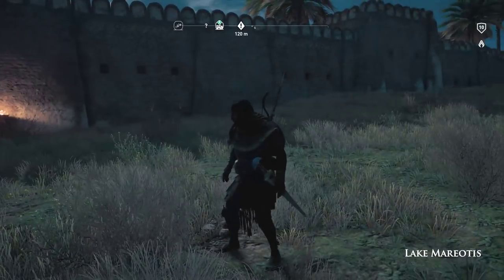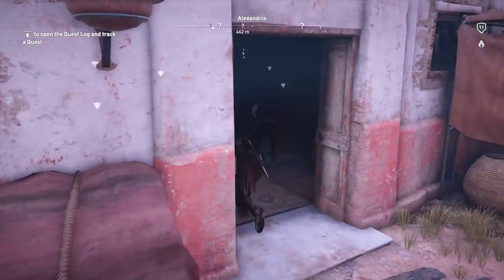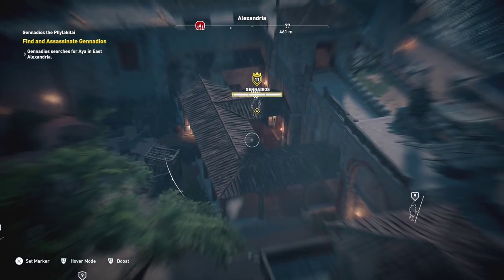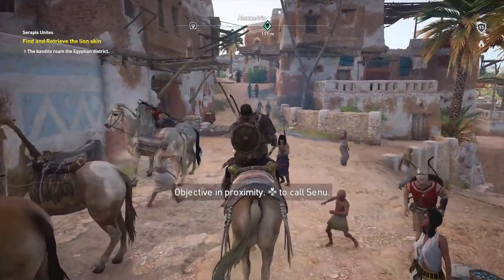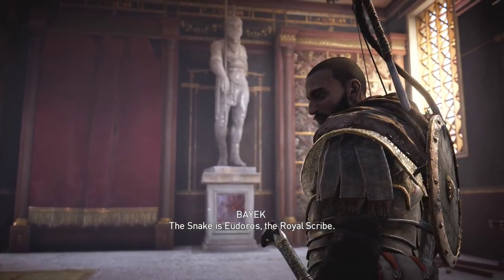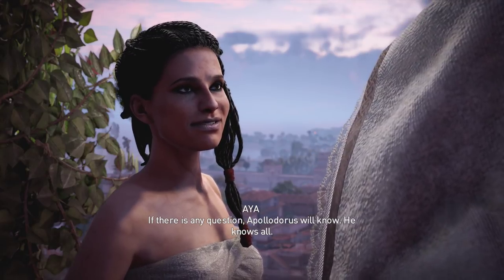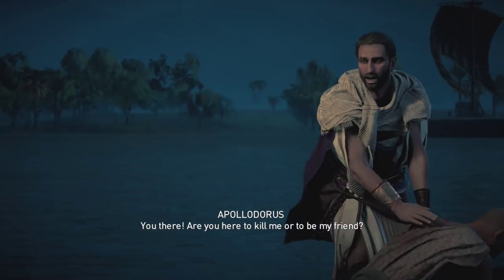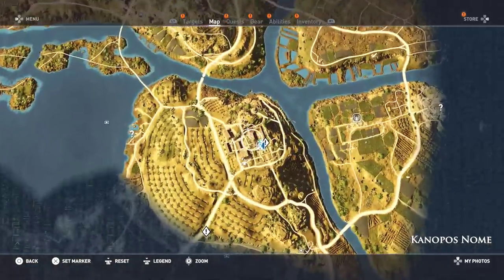Assassin's Creed: Origins - Walkthrough / Let's Play PS4 PRO - Part 10 "Alexandria" | CenterStrain01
Assassin's Creed: Origins - Walkthrough / Let's Play PS4 PRO - Part 10 "Alexandria"

Welcome to my Walkthrough / Let's Play for Assassin's Creed Origins played on the PS4 Pro. I also have a Walkthrough / guide played on HARD on the PC with 60fps